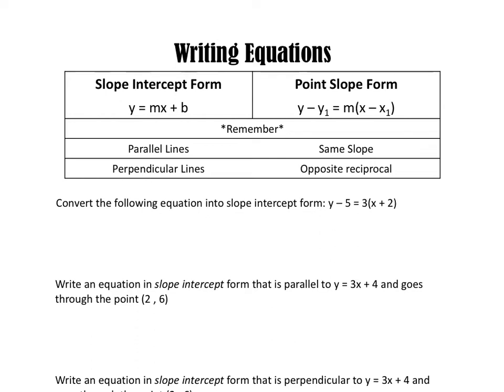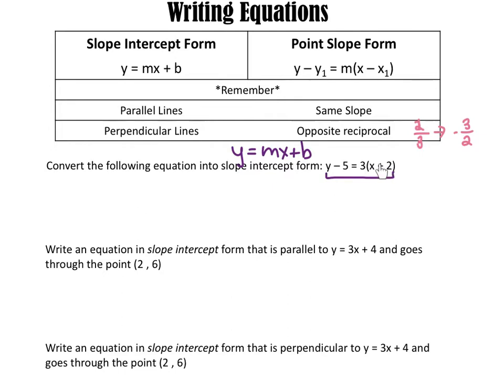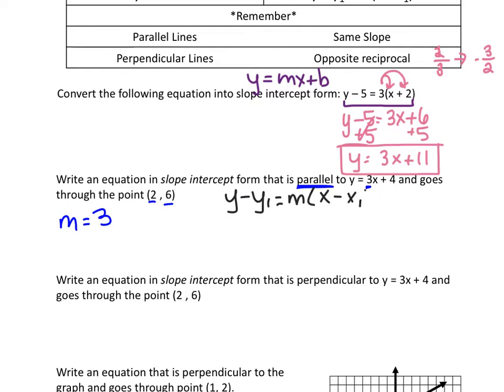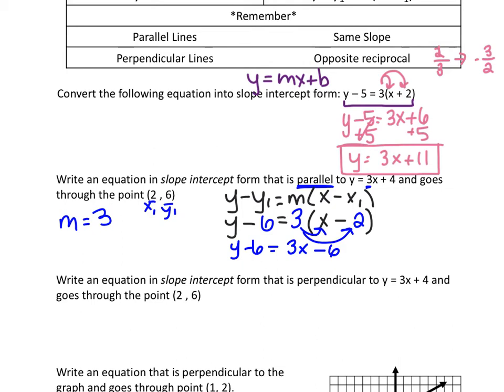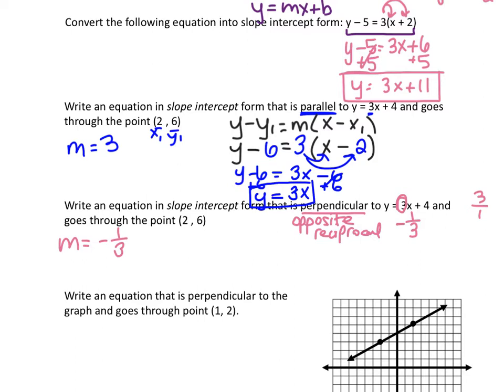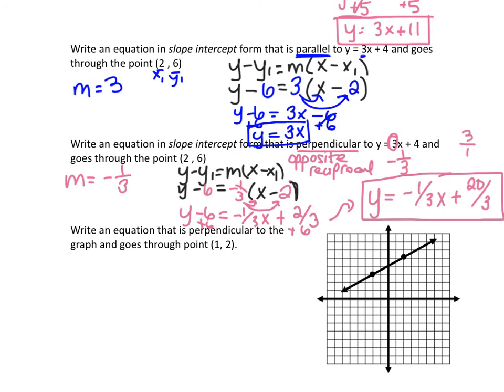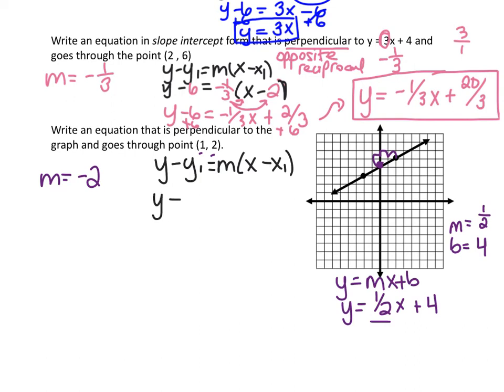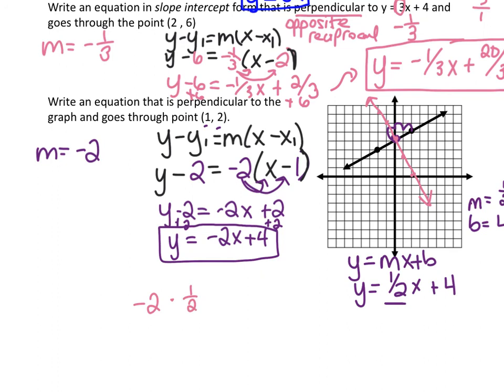Geometry Notes - Writing Equations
Writing equations recap: slope intercept, point slope, parallel & perpendicular.